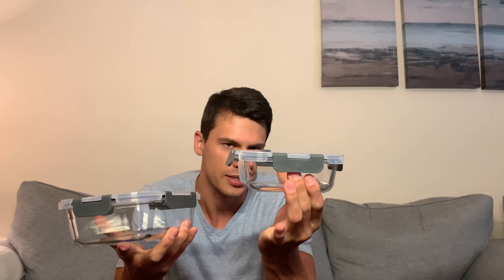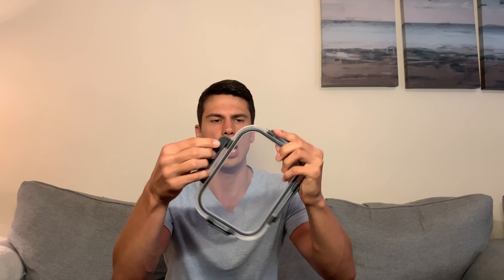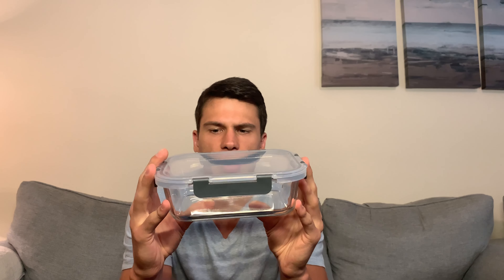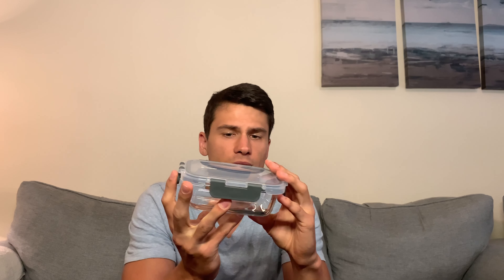MCIRCO Glass Meal Prep Containers Review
View Current Price